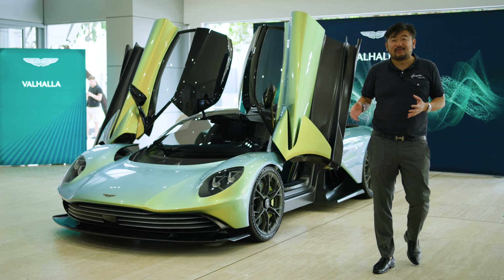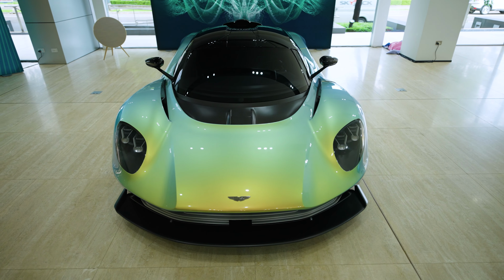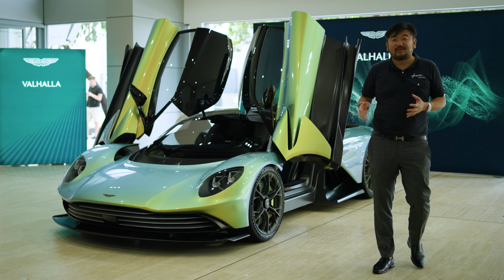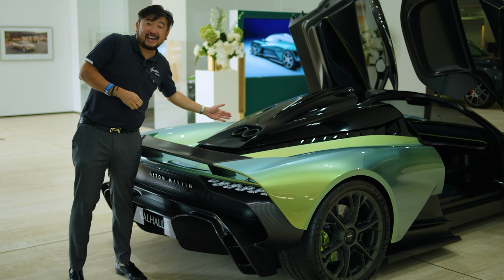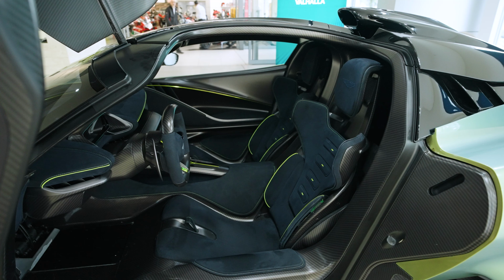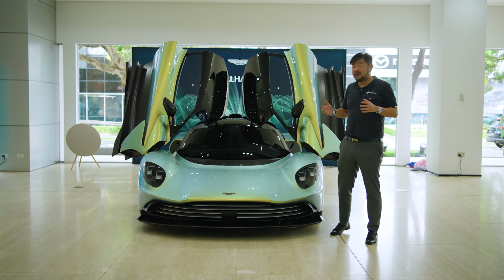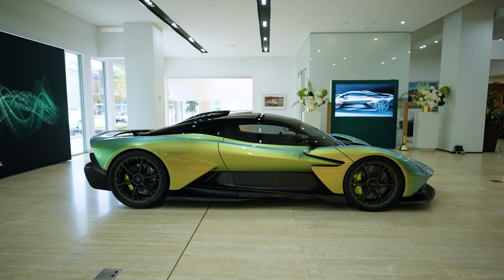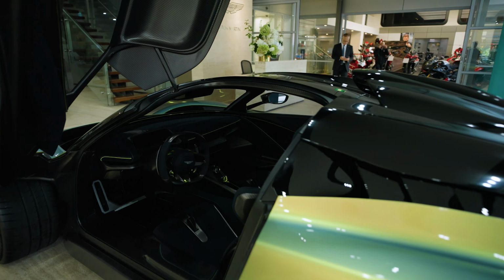Sneak Peek of the A$2 Million Baby Valkyrie | Aston Martin VALHALLA